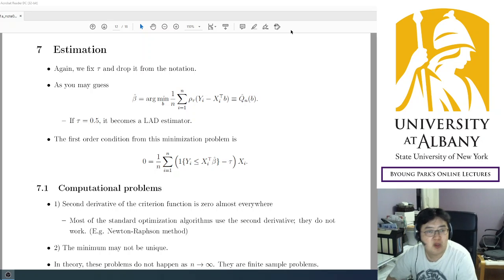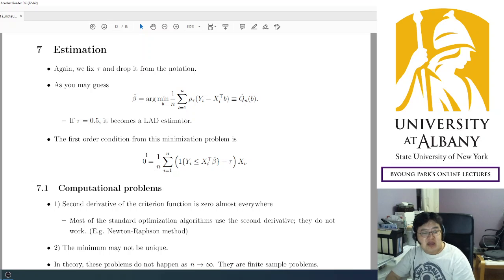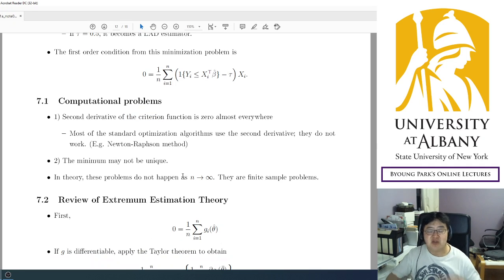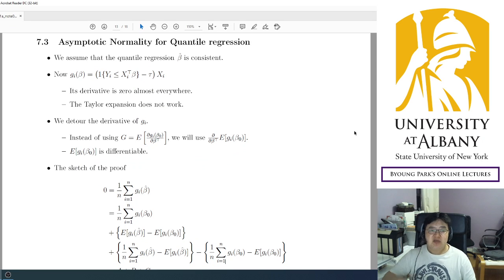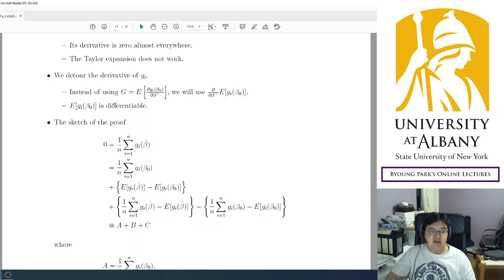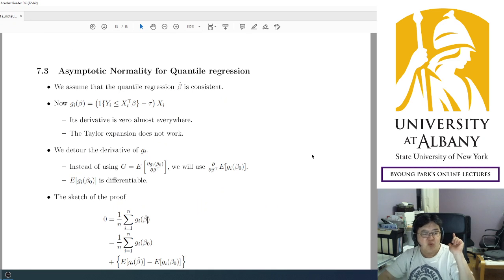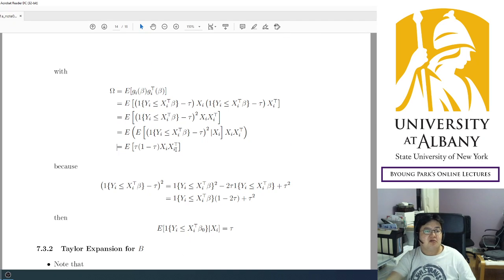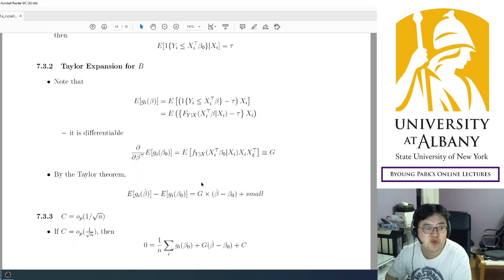eco621 L24 3